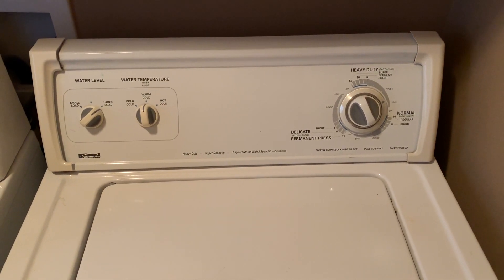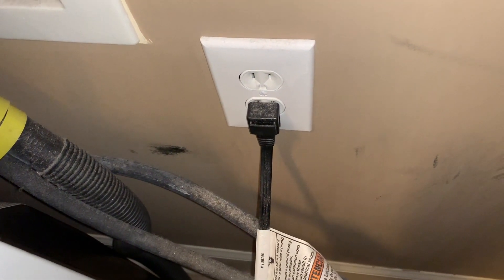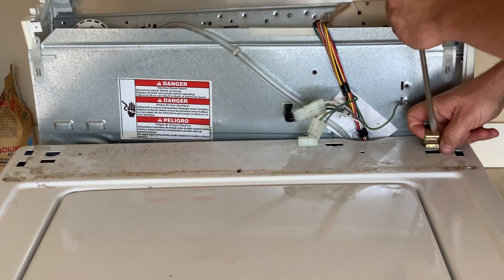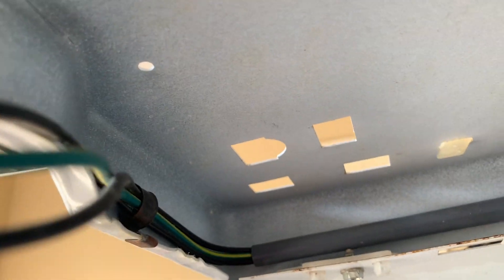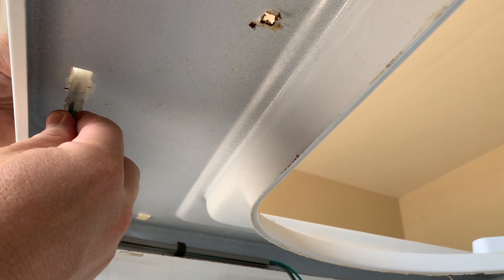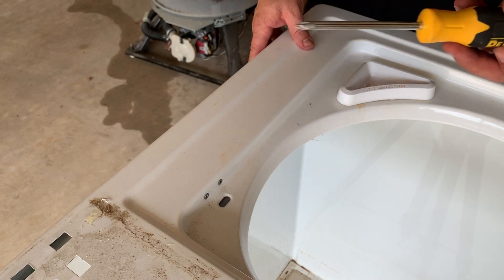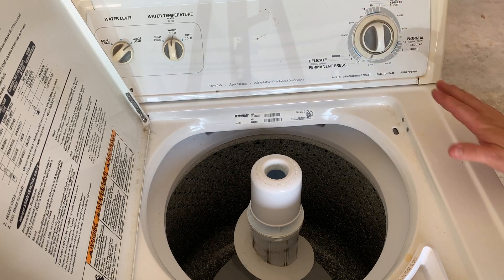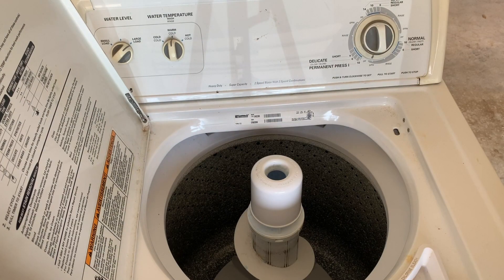Washing Machine Not Spinning - Replacing Broken Lid Switch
If your washing mashing stops mid cycle and will not agitate or spin there is likely one the following issues happening. Either your lid switch is broken so the washer thinks the lid is open, or your motor coupling has gone bad. This video shows how to replace the lid switch.

Whirlpool OEM Lid Switch